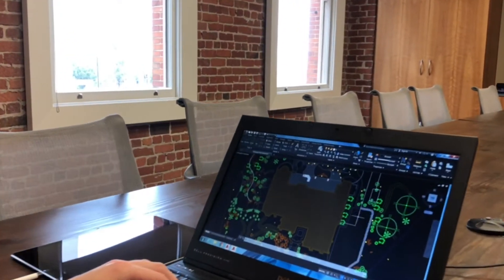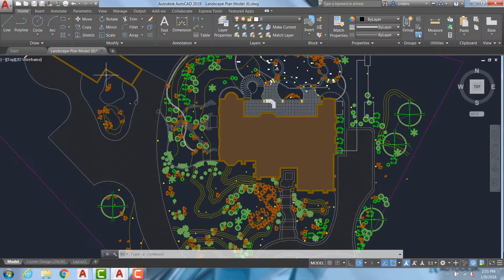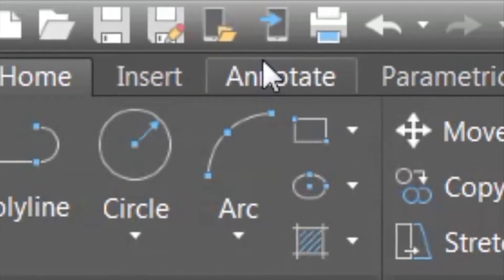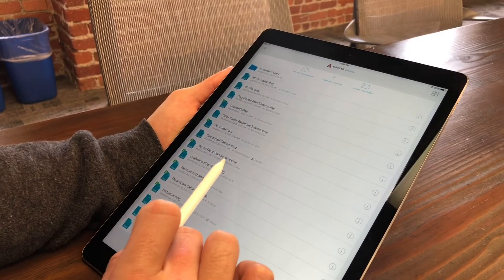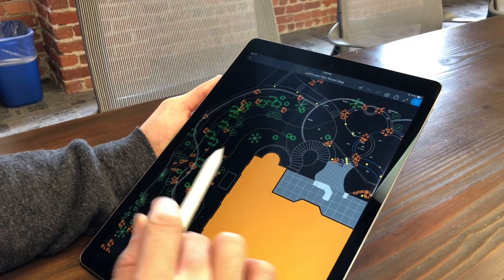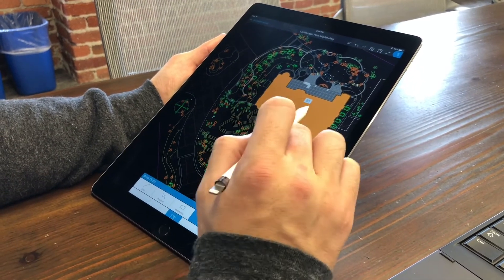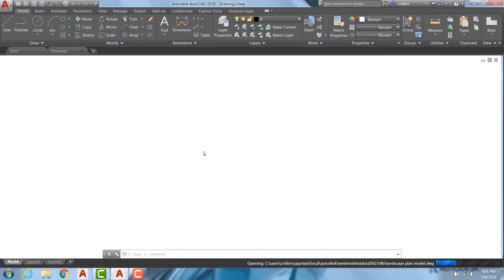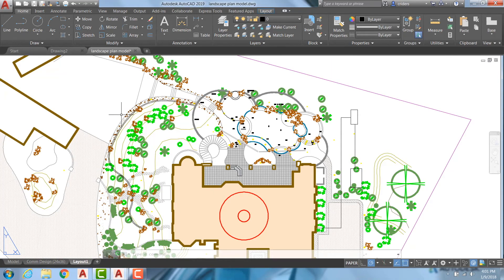AutoCAD 2019: Uložit pro Web a Mobilní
Použití ukládání pro web a otvírání z webu v AutoCADu 2019 a LT 2019. Viz též